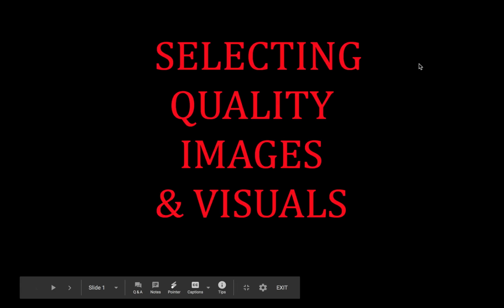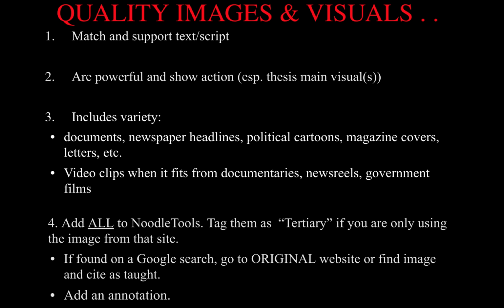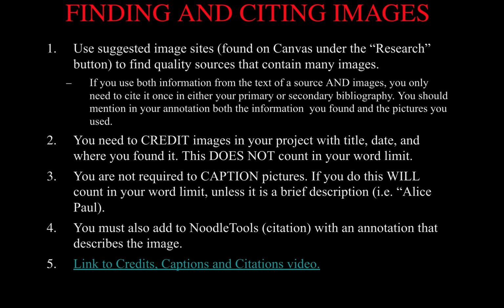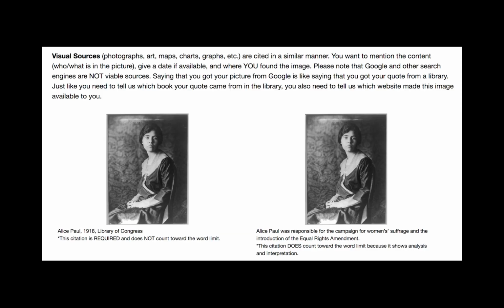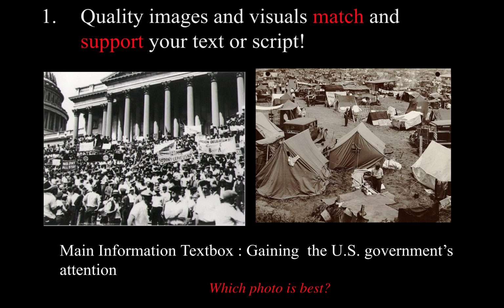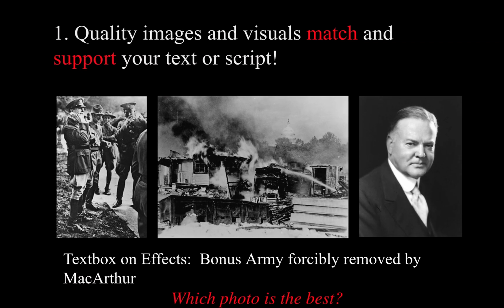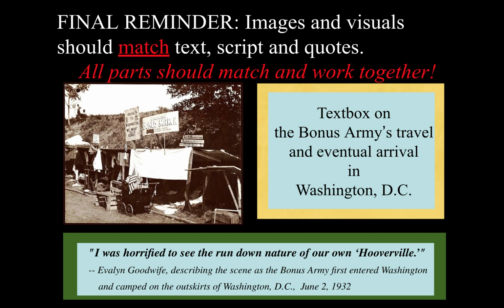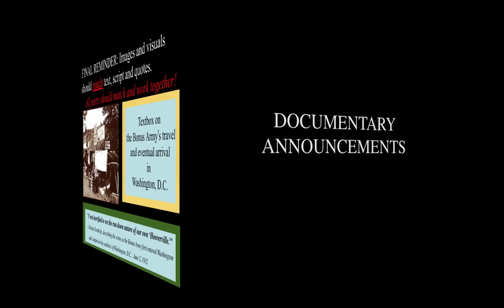Selecting Quality Images and Visuals Tutorial